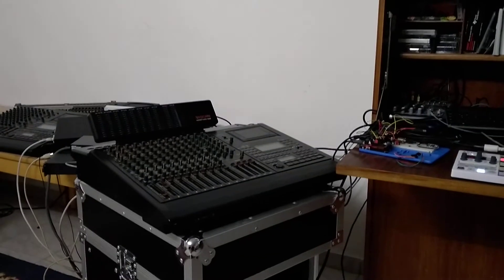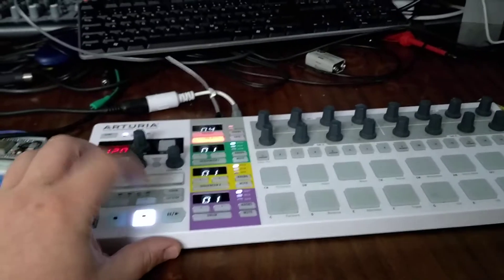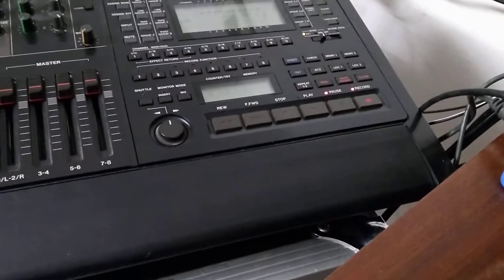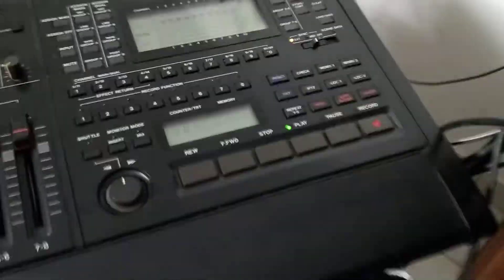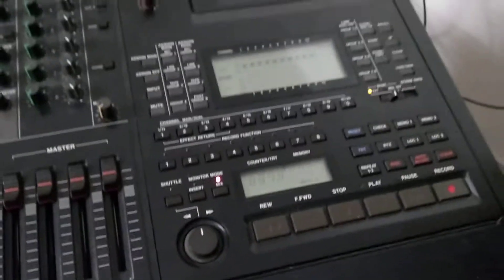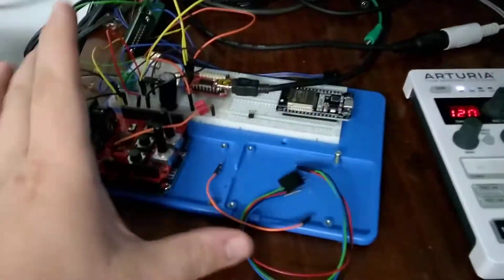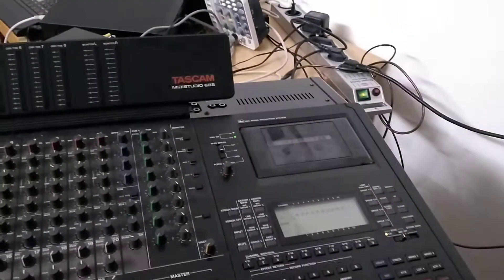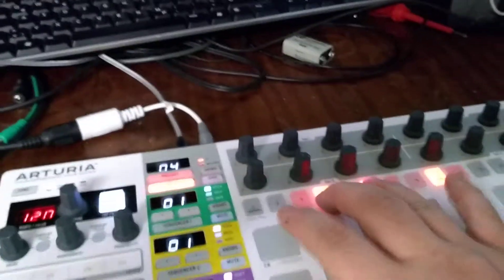Midi Control of Tascam Midistudio using cheap modern equipment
This is the first working demo of a project that aims to create an open  modern control scheme of Tascam Accessory 2 based devices.